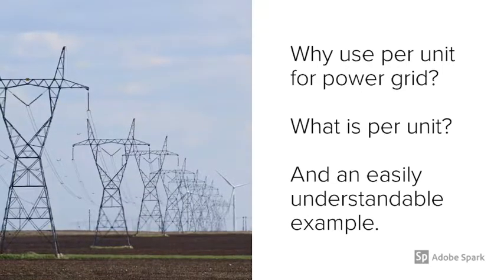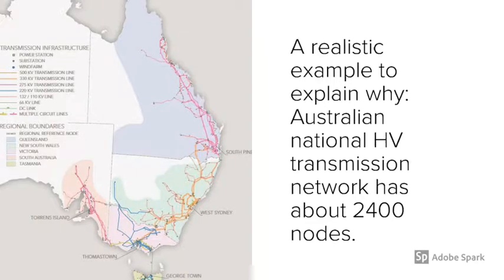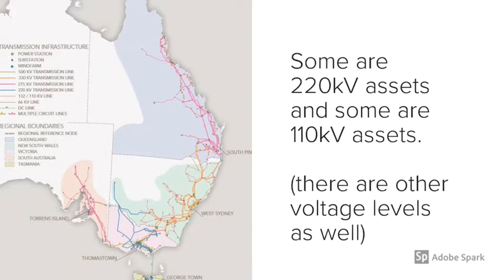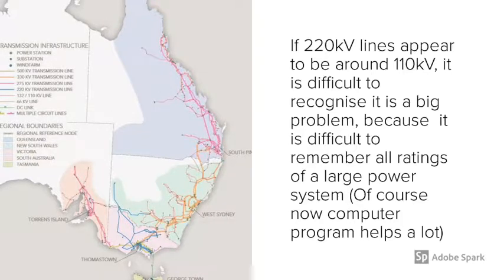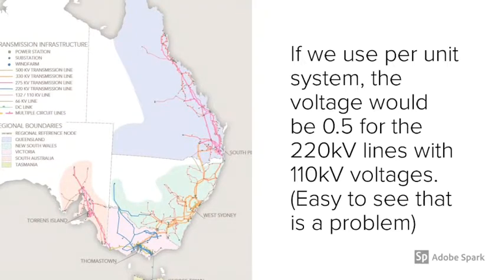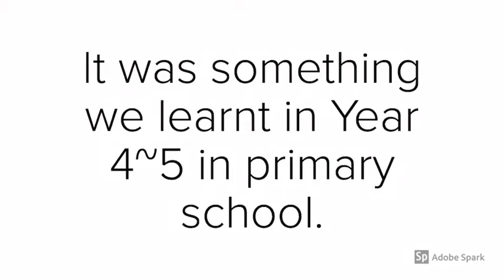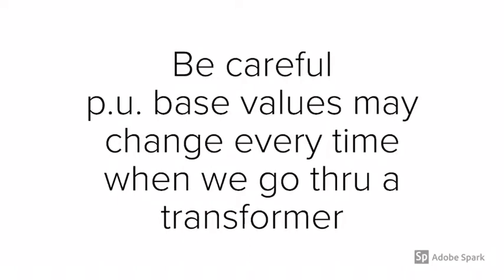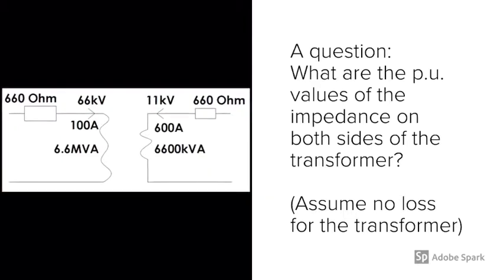Why per unit for power grid and how to calculate?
- A realistic example is used to explain why per unit values are used for power network.
- What is per unit, how to calculate, are explained brielfy.
- An interesting question (but easily understandable) is posed at the end of the video